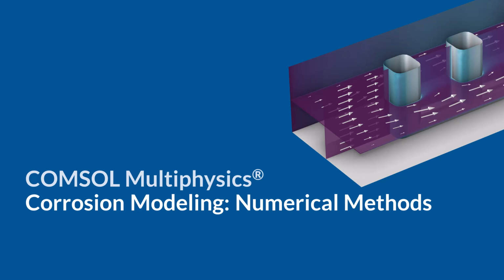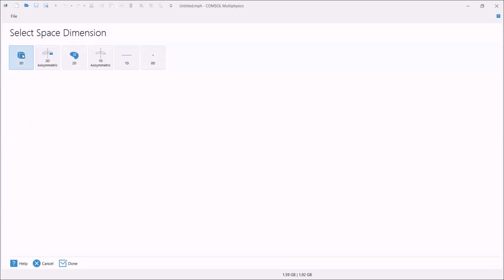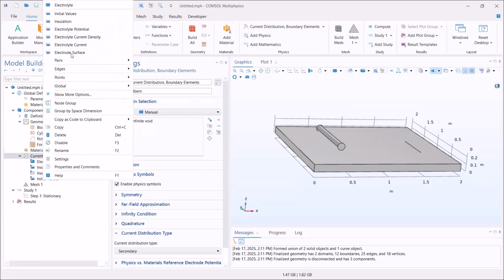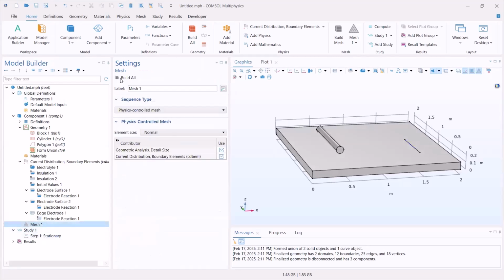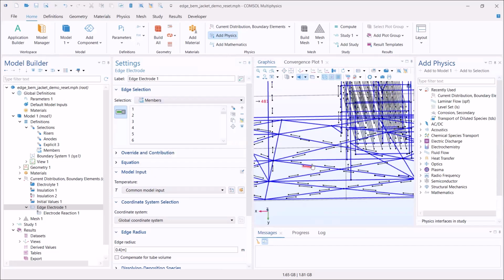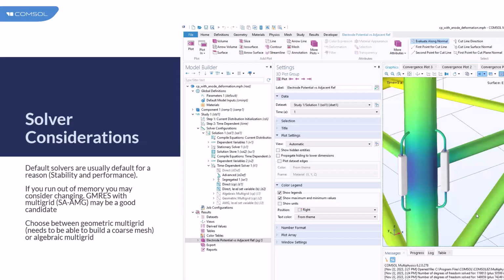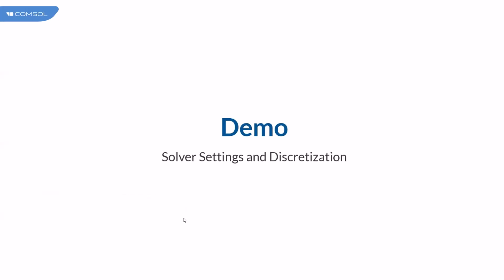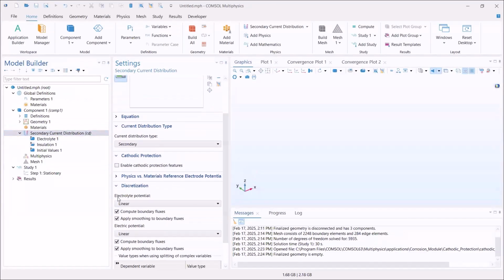Course Corrosion Part 5 : Numerical Methods: FEM, BEM, and Solvers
The Corrosion Module in COMSOL Multiphysics® uses both the finite element method (FEM), discretizing the volume leading to a sparse system matrix, and the boundary element method (BEM), discretizing only the boundaries and edges using integral equations, leading to a dense system matrix. In Part 5 of the corrosion modeling course, we demonstrate how to build a model and use the Current Distribution, Boundary Elements interface, which can be used to model corrosion in slender structures and large electrolyte domains.

Finally, we go over best practices regarding making changes to the solver, such as when you run out of memory or when switching between geometric multigrid and algebraic multigrid solvers for faster computation time. You can also make changes to the discretization settings, such as by using second-order Lagrange elements to increase accuracy when working with sacrificial anodes.